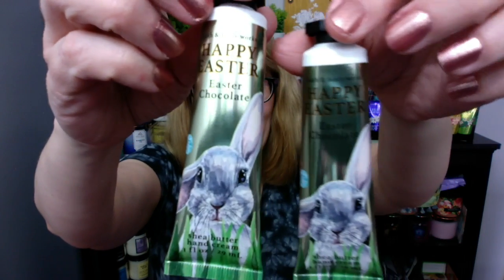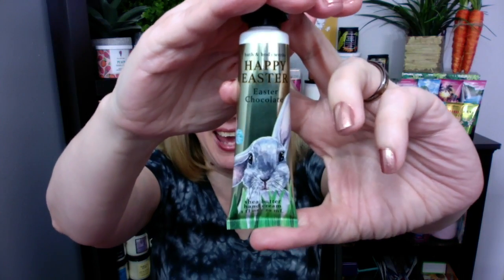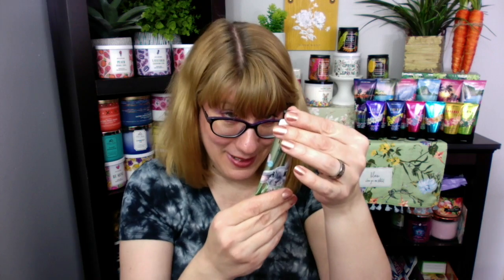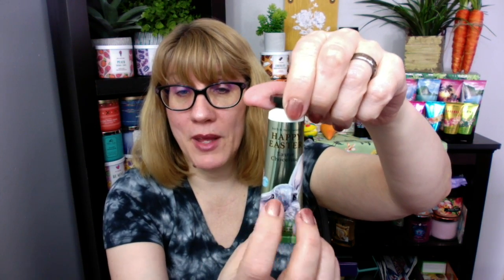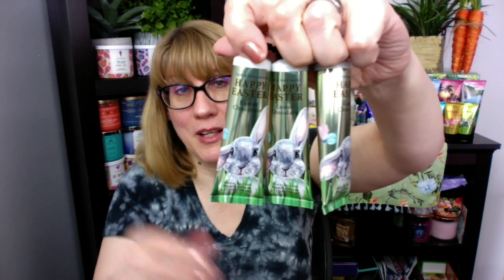Bath & Body Works NEW Happy Easter Chocolate Hand Cream Review